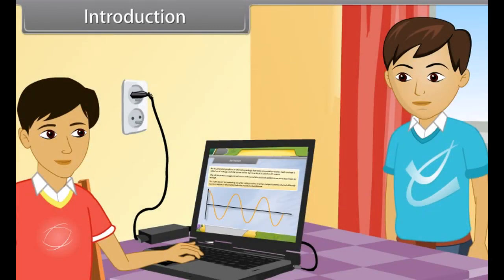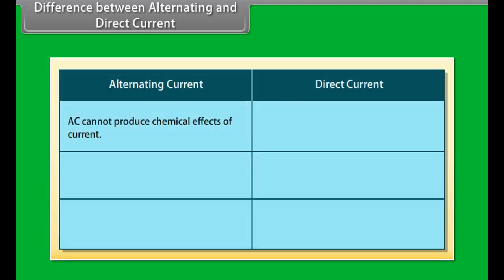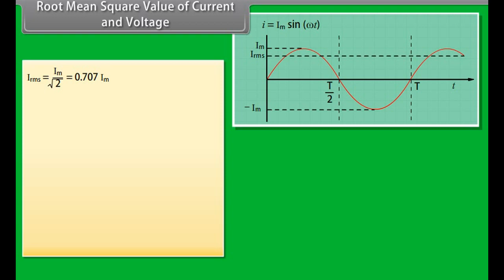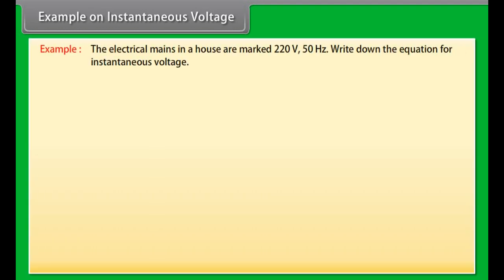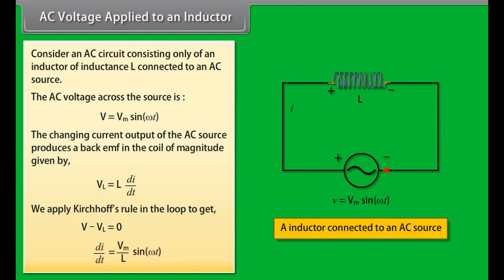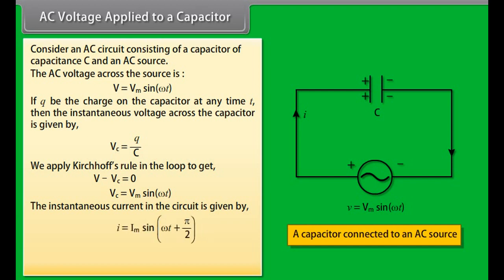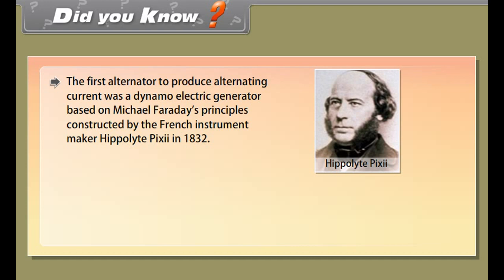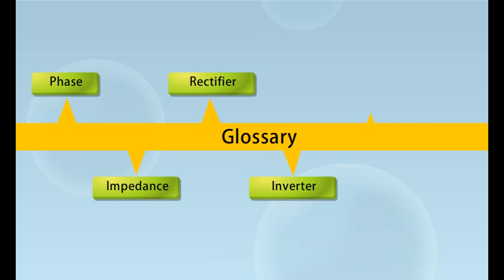Class 12 Physics - Alternating current I IIT JEE | CBSE Board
In direct current (DC), the electric charge (current) only flows in one direction. Electric charge in alternating current (AC), on the other hand, changes direction periodically. The voltage in AC circuits also periodically reverses because the current changes direction.